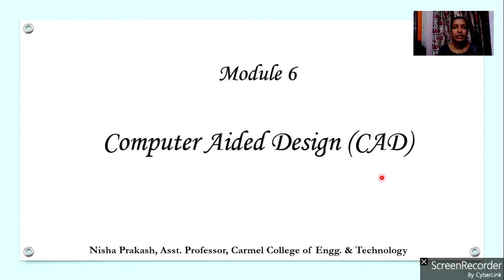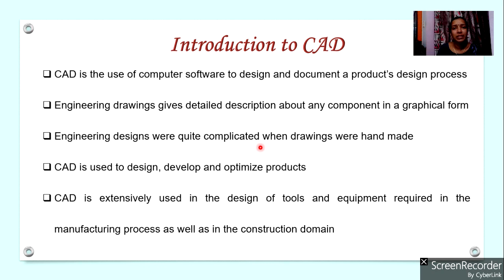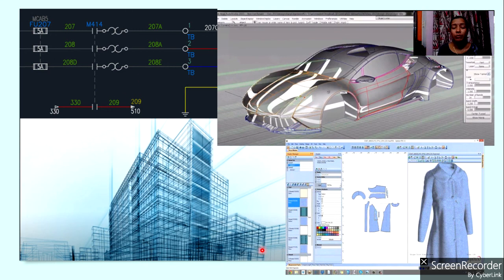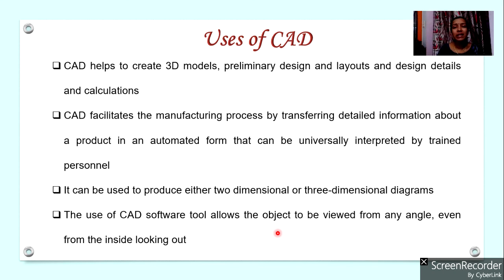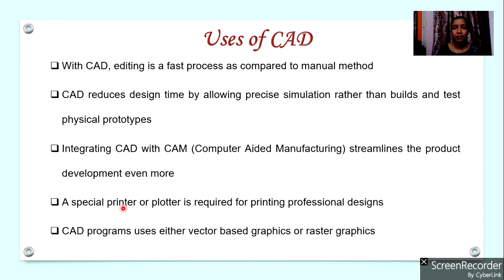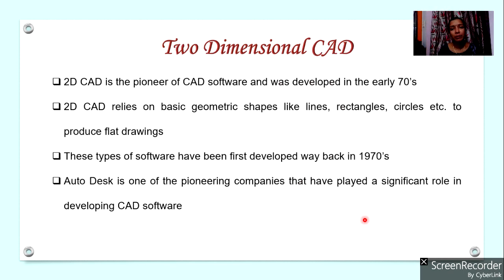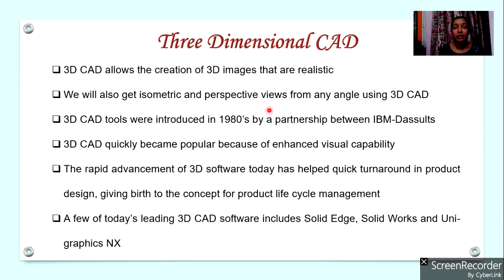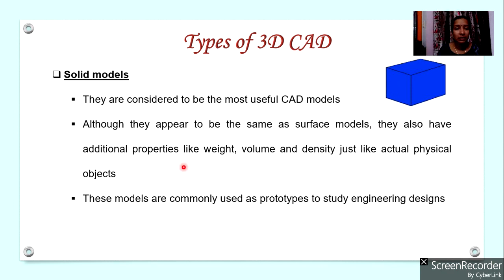6.1. Introduction to CAD